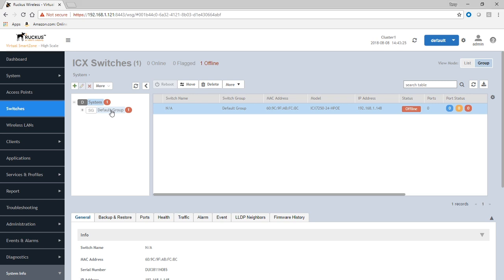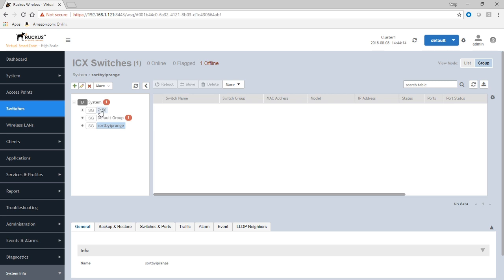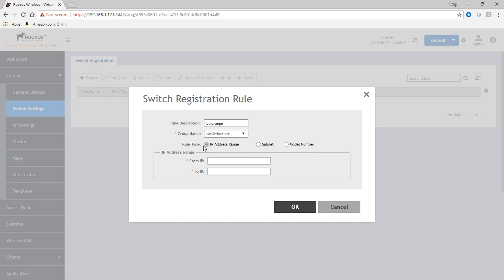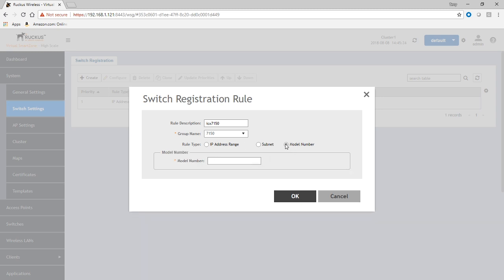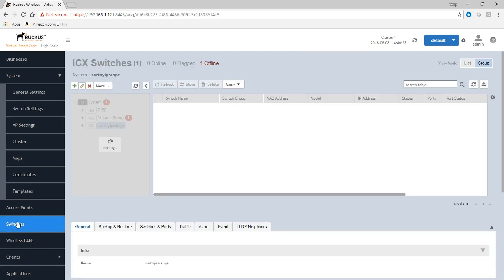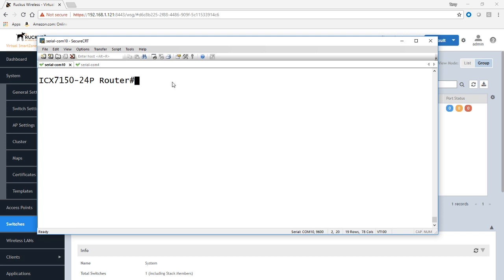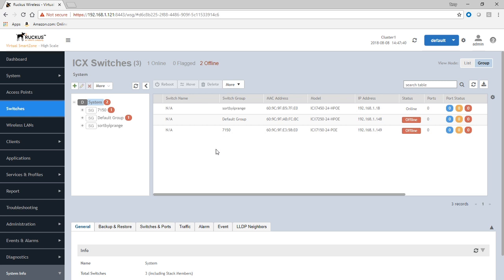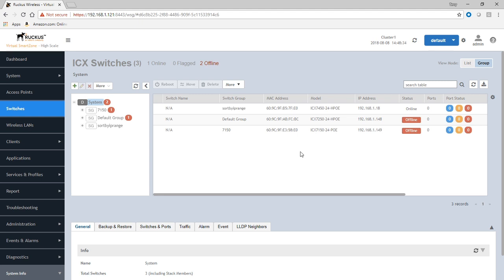MANAGING ICX WITH SMARTZONE – AUTO APPROVAL